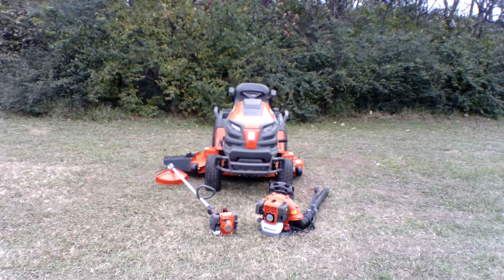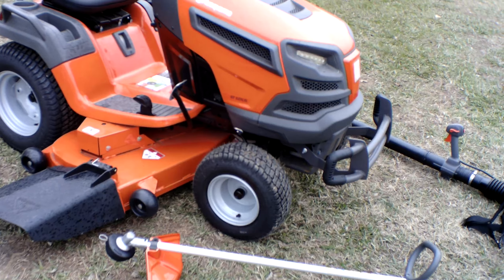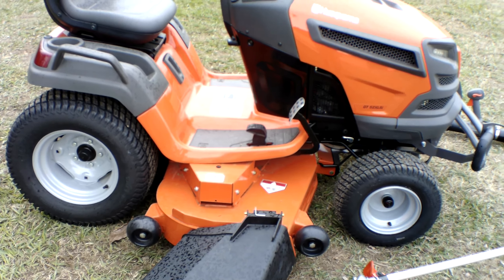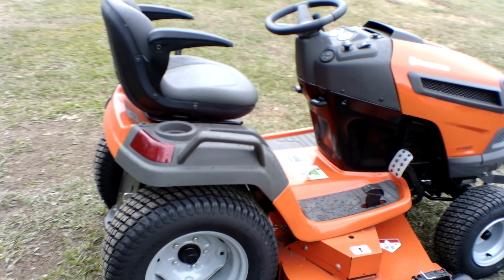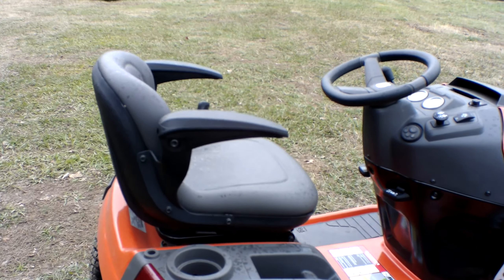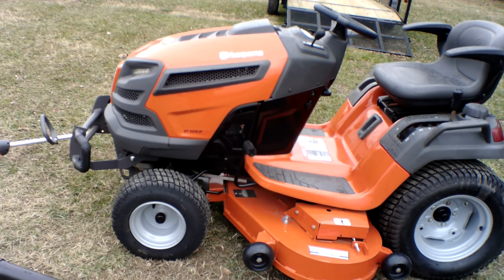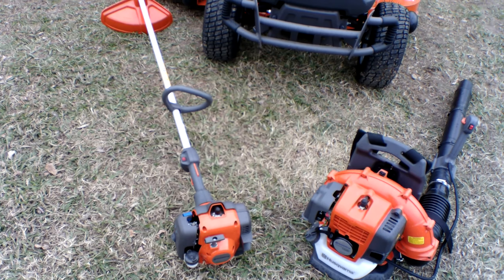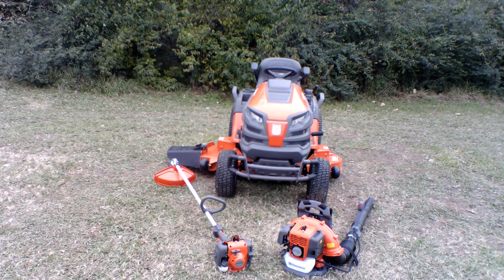Husqvarna GT52XLSi Lawn Tractor 24 HP Briggs 129L 130BT Pack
This Package Includes :
(1) Husqvarna GT52XLSi mower with a 52 Briggs & Stratton engine
(1) Husqvarna 129L String Trimmer
(1) Husqvarna 130BT Backpack Leaf Blower
Husqvarna GT52XLSi Lawn Mower
Briggs & Stratton Endurance Series Engine
The engine has 24 gross HP
2 cylinder with electric start
Up to 5.5 mph forward and 2.1 mph reverse
GT52XLSi with 52" Fabricated cutting deck
1.5" to 4" cutting height
Easy to use electric blade engagement
Keyless Smart Switch ignition
Drive train and dimensions of lawn mower
Back tires are 23 x 10.5-12" in size
Front tires are 16.5 x 6.5-8"
Overall length of zero turn is 71.3"
With deflector down it is 66.8" wide and 53.3" up
Unit weighs 635 lbs dry weight

Intuitive Controls - Choke and purge are easy to reach and understand
Auto Return Stop Switch - Stop switch automatically resets to the ON position for easier starting
Air Purge - Removes air from carburetor and fuel system for easier starting
Smart Start - Engine and starter have been designed so the machine starts quickly with minimum effort